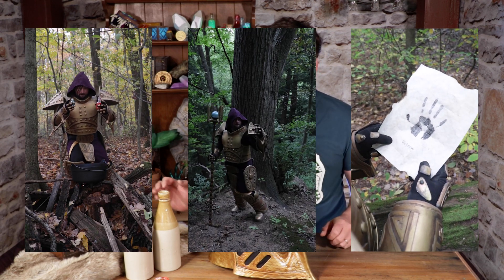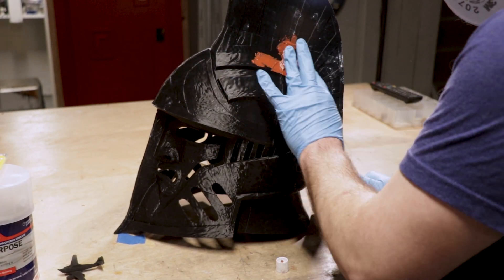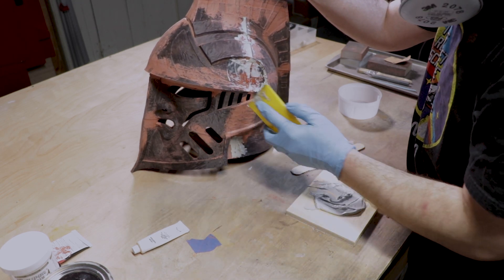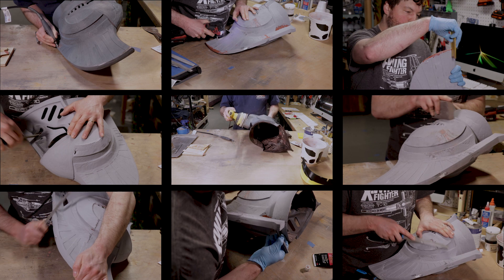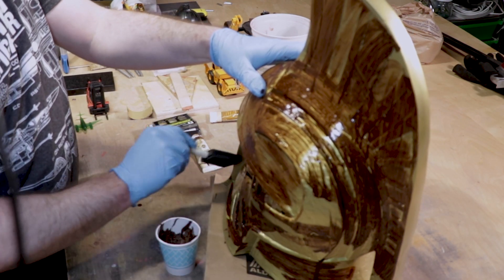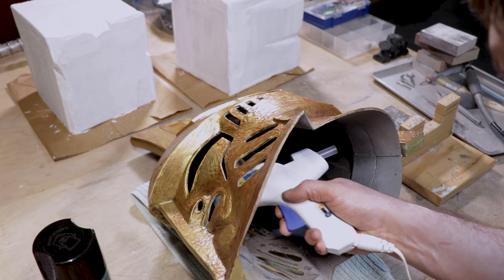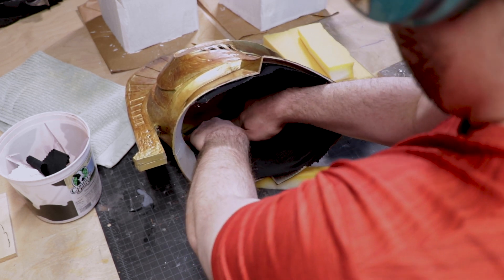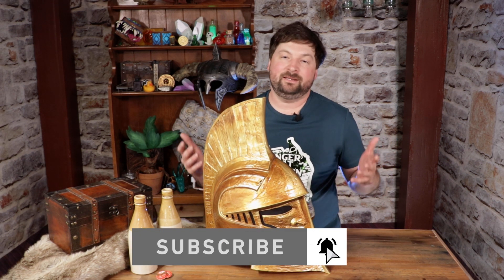3D Printed Helmet from Skyrim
It has taken over 6 years but we are finally here going to make the to complete my Dwarves cosplay.